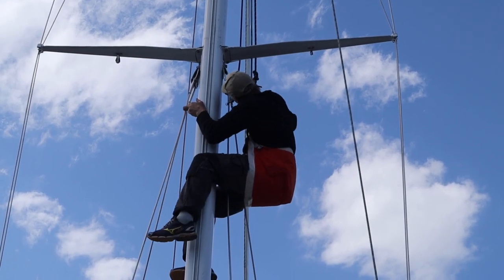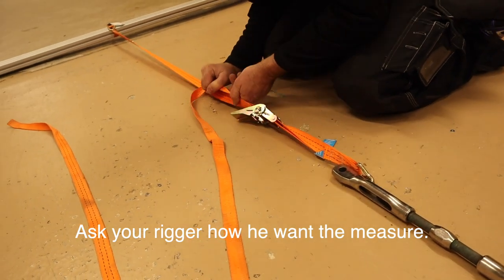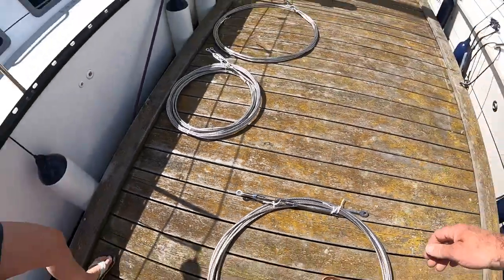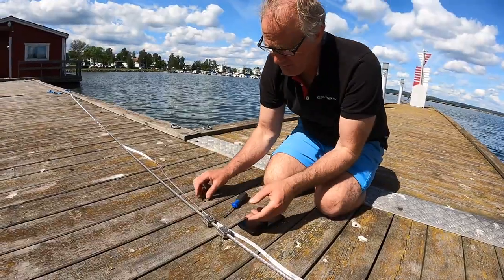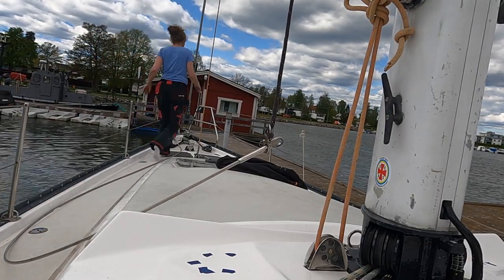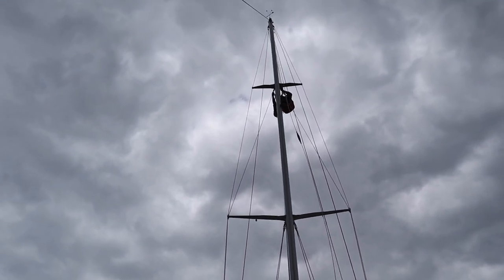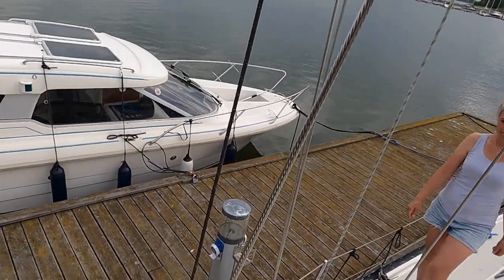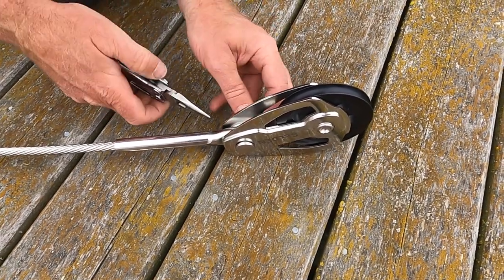We change our standing rigg with mast up on our Hunter 54.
The boat is already in the water so this will be a challenge for us.
We change from rodrigg to dyform wire in our standing rigg.

Uventure Lifestyle